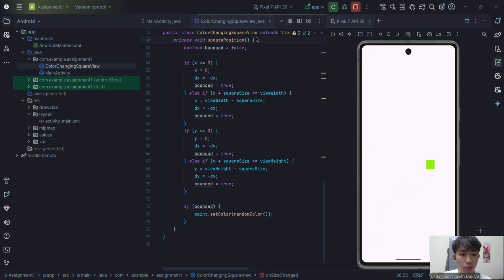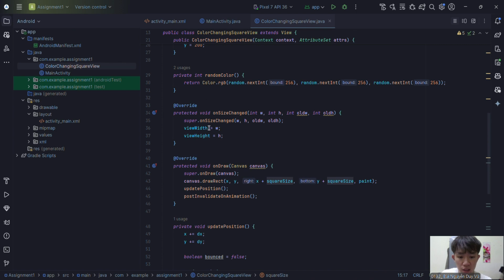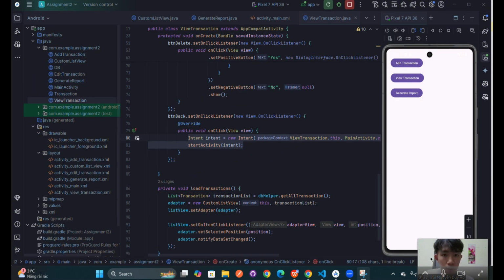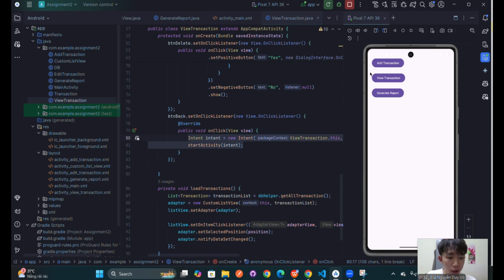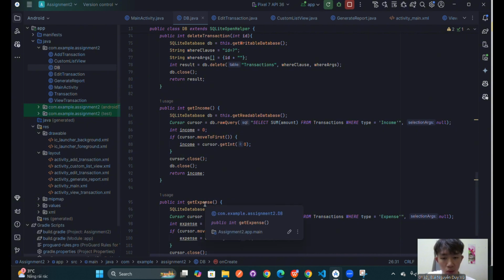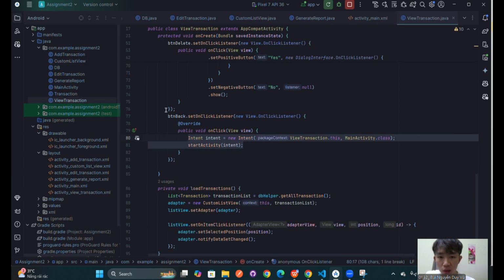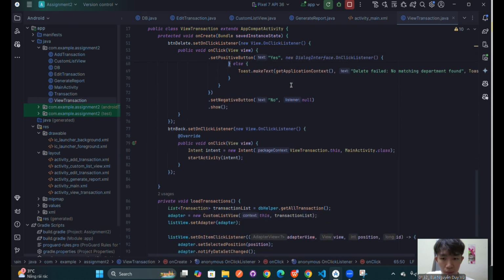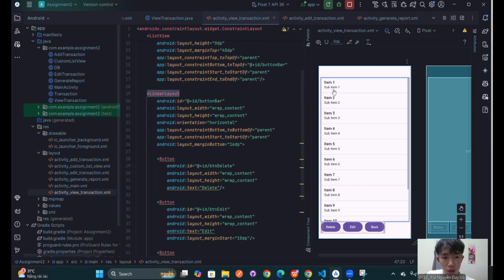BuiNguyenDuyVu_2254030132_22BOIT03